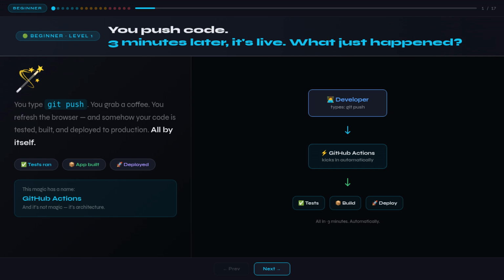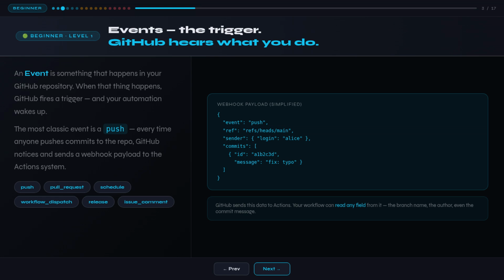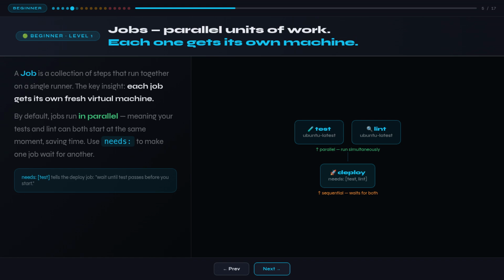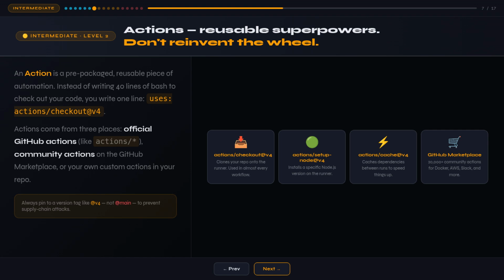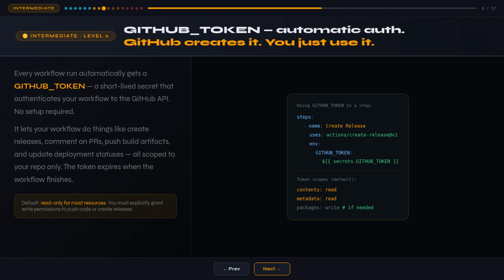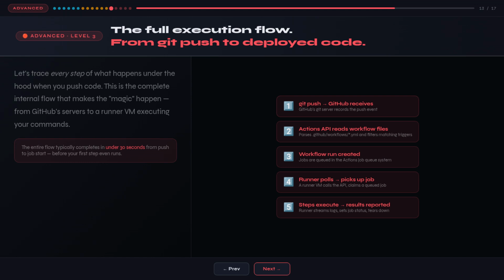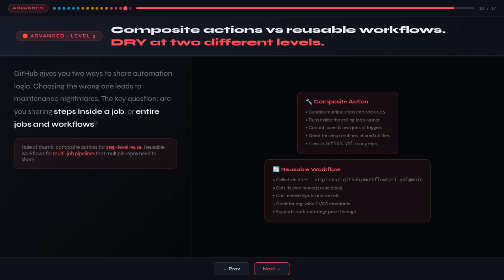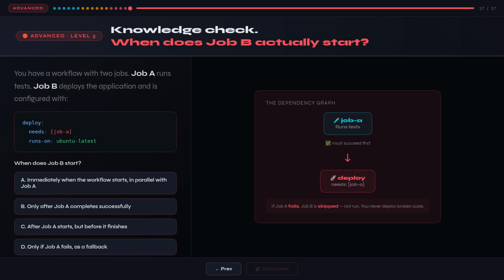GitHub Actions Architecture — Events, Workflows, Jobs and Runners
Events, workflows, jobs, steps, and runners — the complete mental model of how GitHub Actions orchestrates your pipeline from a git push to a deployed app.

📂 Module 1: CI/CD & GitHub Actions Fundamentals

⏱ Timestamps:
00:00 Introduction
00:30 Events — what triggers a workflow
02:00 Workflows — the .github/workflows/*.yml file
03:30 Jobs — parallel units of work
05:00 Steps — sequential commands in a job
06:30 Runners — where jobs execute